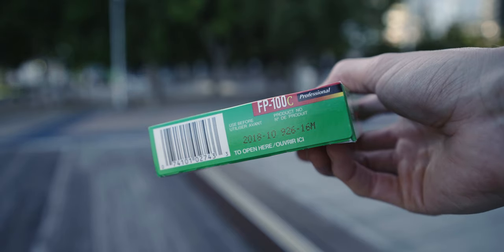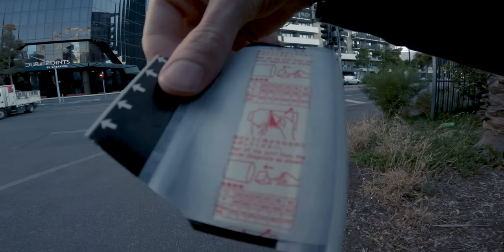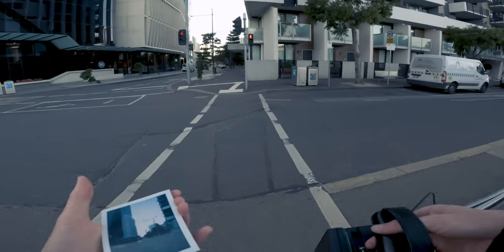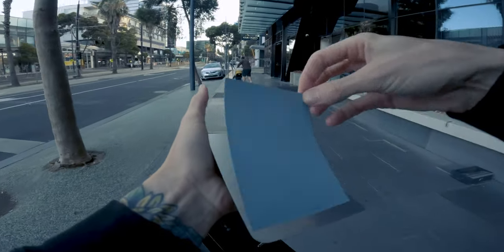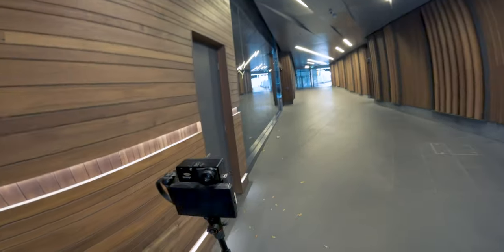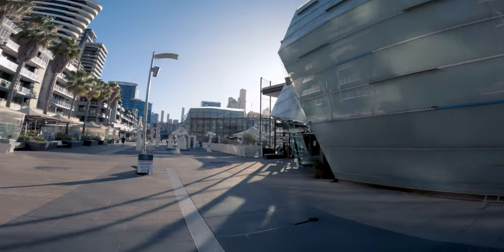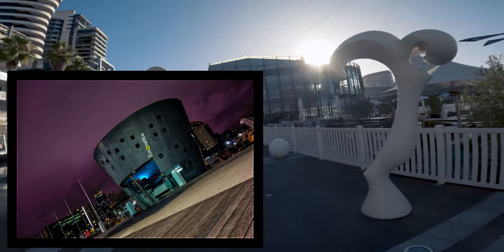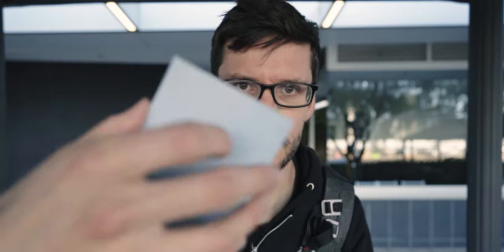Expired Pack Film | Polaroid 600SE & FujiFilm FP100C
Another walk around the deserted streets of Docklands, Melbourne with a pack of expired Fujifilm FP100C, a Polaroid 600SE and a 127mm f4.7 lens.